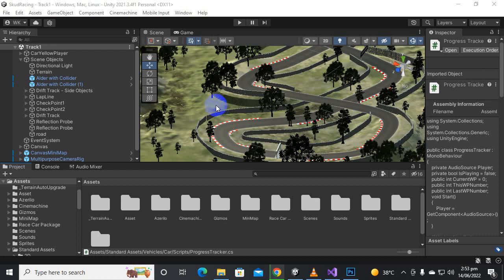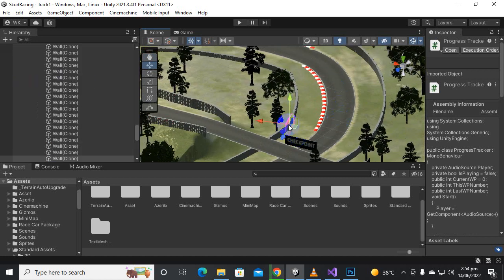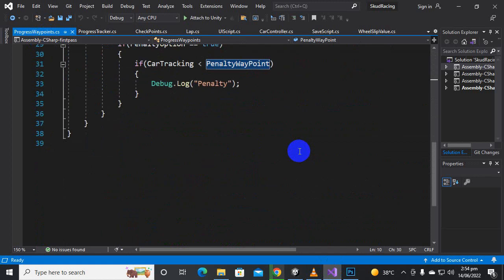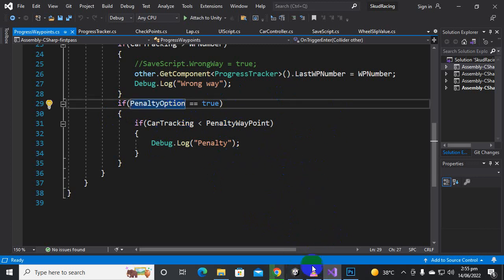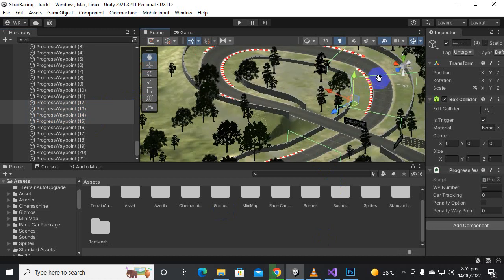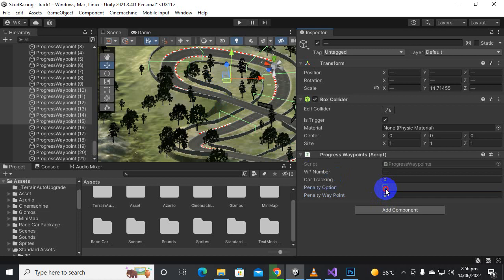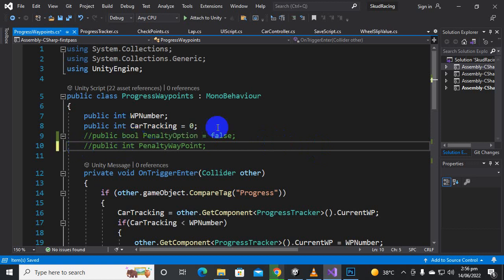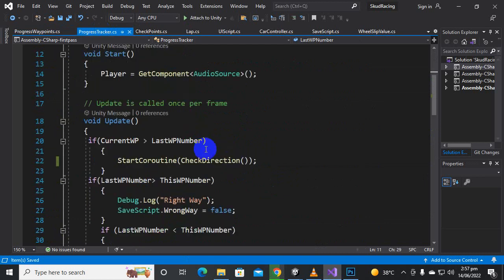Wrong Way Message Unity Car Racing Game #15 | Car Racing Game Complete Course Unity 3d